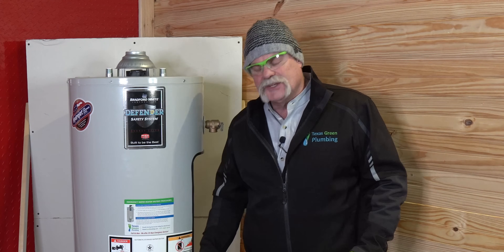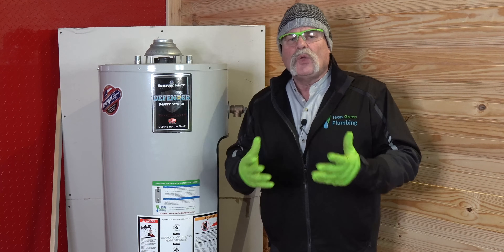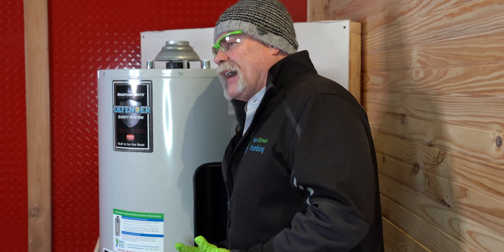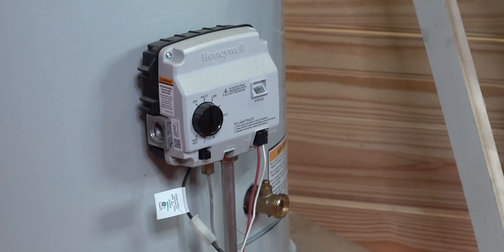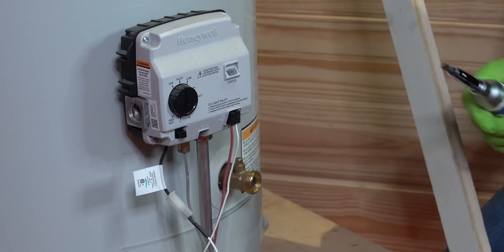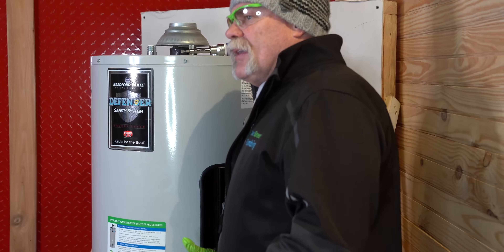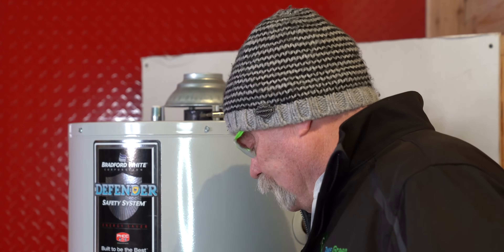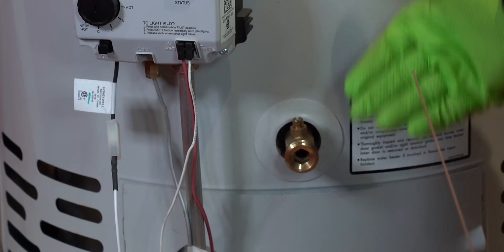FLUSHING A Water Heater The RIGHT WAY Step by Step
FLUSHING A Water Heater The RIGHT WAY Step by Step - Water Heaters 101

Water heaters need to be flushed regularly in order to keep them working properly. This is a very easy DIY plumbing project that will save you money and keep your water heater in working order. If you have a new water heater, watch this to learn how to flush your water heater to make it have a longer life.

Chapters
Intro ►  00:00
Why flushing a water heater is important ►  00:23
What to do if your water heater is 5+ years old ►  00:52
When was your water heater installed? ► 01:19
If you have a problem with your water heater draining ► 01:45
Turn off your cold water valve ► 01:57
Turn off your gas! ► 02:25
Make sure nothing is running inside the house ►  02:49
Open up the water heater drain valve ► 03:21
Connect a garden hose and check for sediment ► 04:06
Turn on your cold water valve► 04:44
If the water is clean and no sediment/ close drain valve ► 05:25
If your drain valve is clogged/not draining ► 05:38
Last option if you STILL can't get the water heater to drain► 06:40
If you have to change out the drain valve ►  08:36
Why flushing a water heater can save you money ► 08:49
Outro ► 09:30